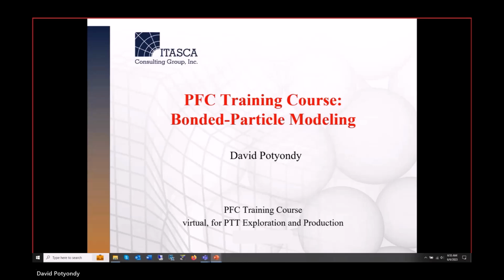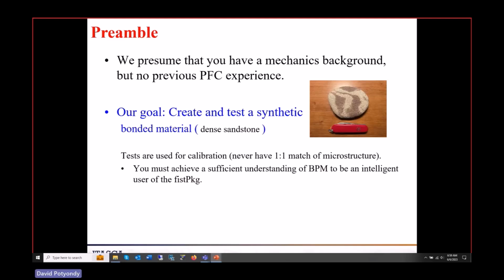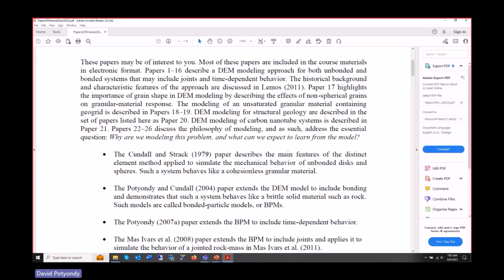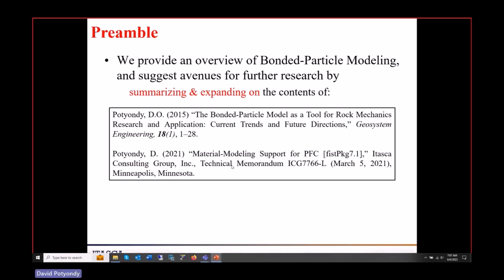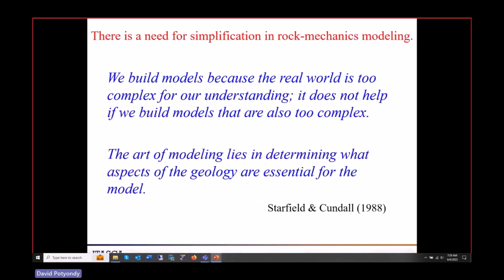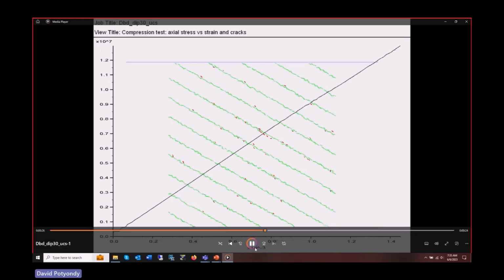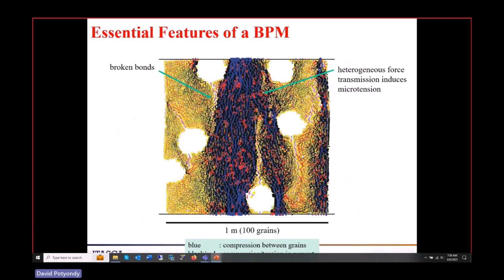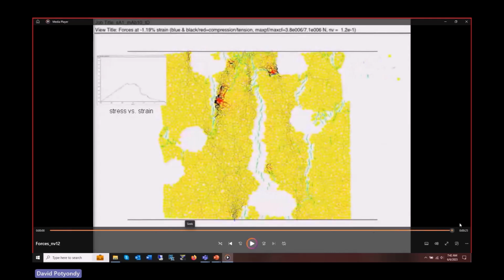PFC Training - Bonded Particle Modeling: Basic Concepts and Key Features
This video introduces the fundamentals of Bonded Particle Modeling (BPM) in PFC. Learn how BPM simulates intact materials by bonding individual particles together, allowing the model to capture tensile and shear strength, fracture initiation, and post-failure behavior. We explore the basic idea behind BPM, its essential features—such as contact bonding, force transmission, and breakage—and how it enables realistic simulation of rock, concrete, and other cohesive geomaterials.